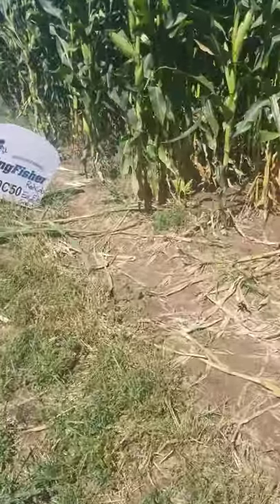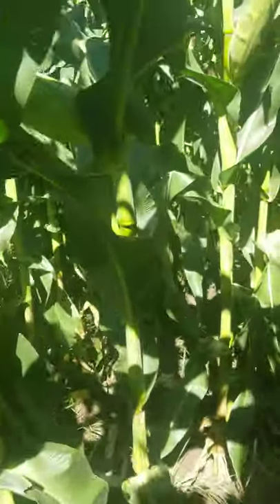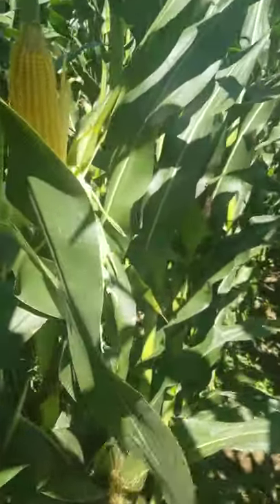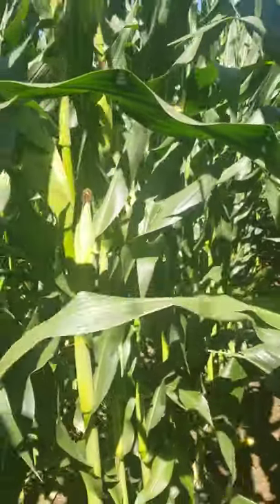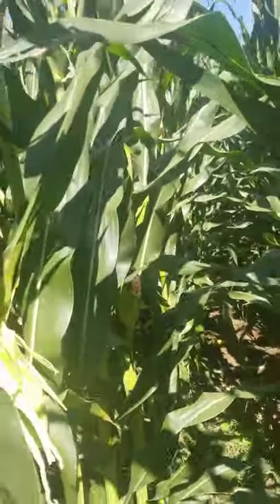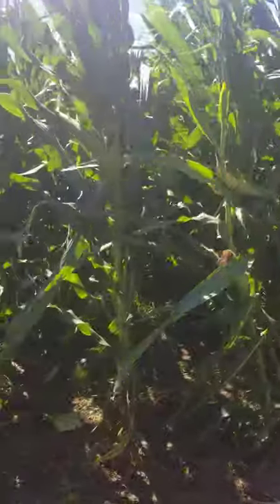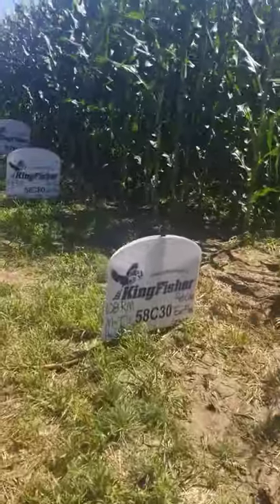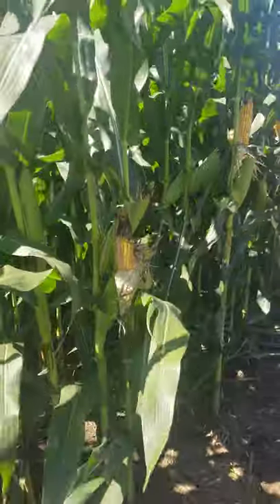KingFisher corn plots pt. 2